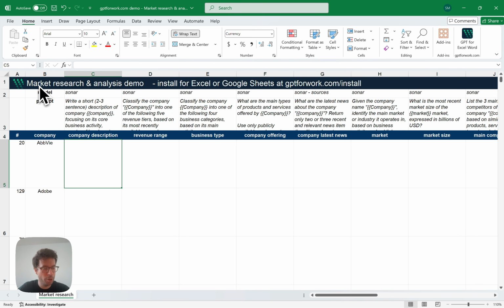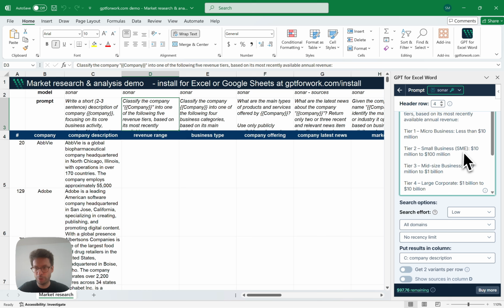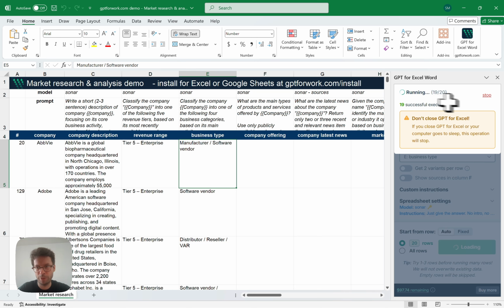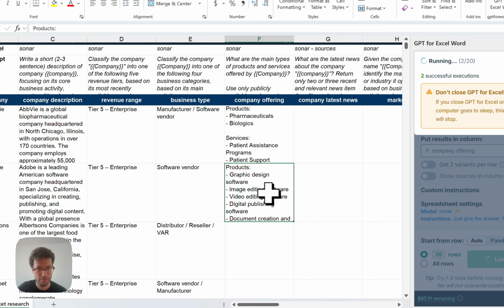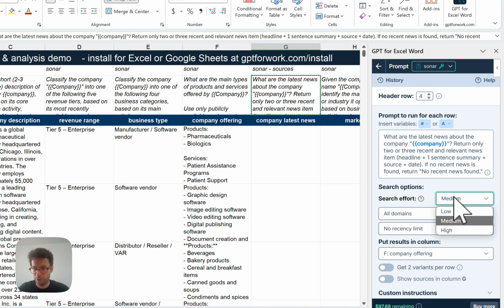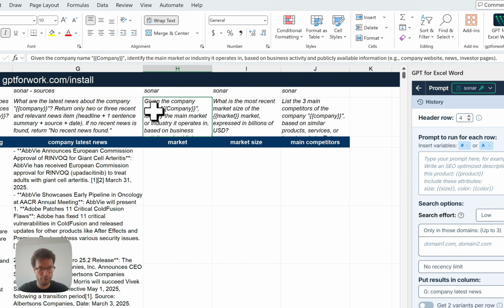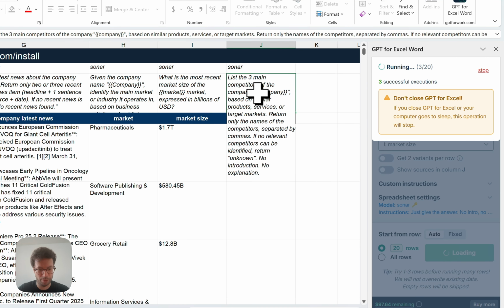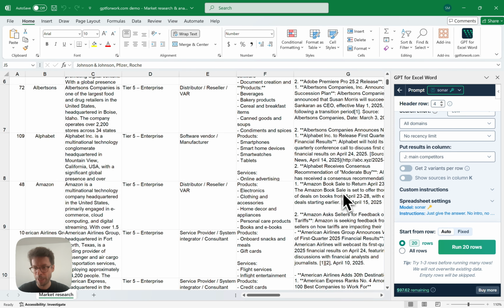Market Research & Analysis with Perplexity in Excel & Google Sheets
Rebrand update: GPT for Sheets and Docs is now called GPT for Sheets – Autosheet; GPT for Excel Word is now called GPT for Excel – Autosheet. This video shows the names used when it was recorded.

Automate market research and analysis tasks directly within Excel and Google Sheets using the Autosheet add-ons and the Sonar model from Perplexity AI.

0:00 - Introduction to automated market research and analysis with GPT for Work
0:13 - Overview of the market research spreadsheet.
0:32 - Accessing and opening the GPT for Excel – Autosheet add-in
0:37 - Selecting the Sonar AI Model
0:46 - Writing company descriptions using custom prompts
1:17 - Classifying companies based on revenue tier with AI
2:27 - Categorizing Companies by Business Type
3:52 - Listing Products and Service offerings with AI
5:33 - Collecting the latest company news using AI